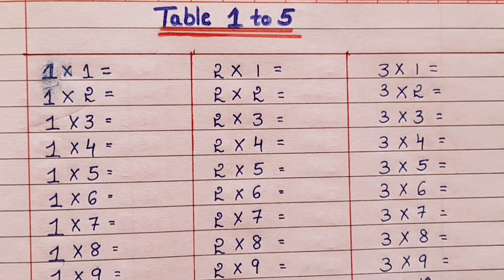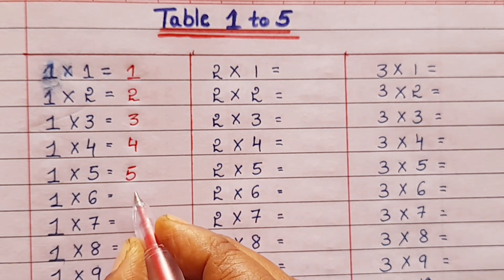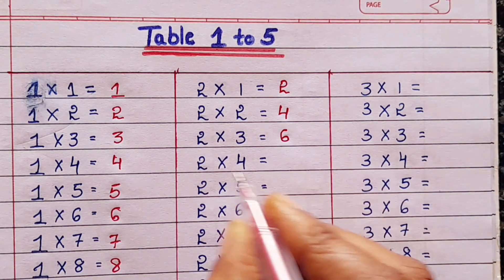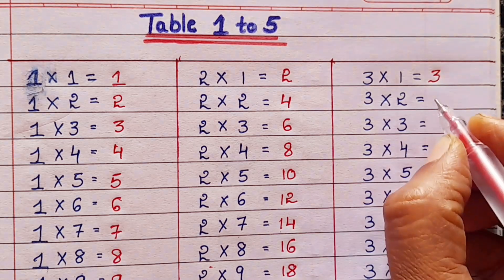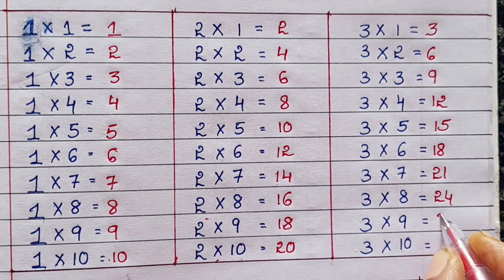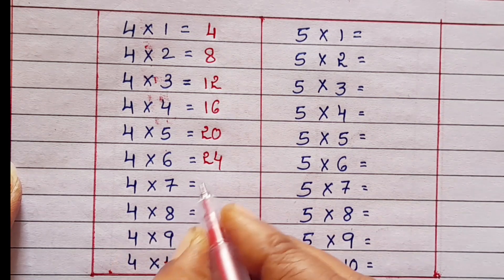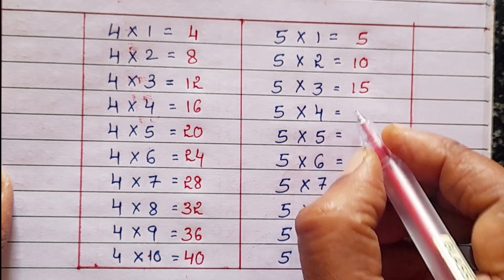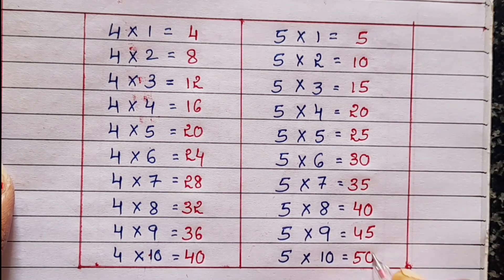Table 1 to 5 | Pahada 1 to 5 | 1 se 5 Tak Pahada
Hello friends in this video we will learn about table 1 to 5

1 se 5 Tak  Pahada
1 to 5 Table
2 to 15 Table
pahada 2 to 15
2 to 15 pahada
pahada 2 se 15 tak
2 se 15 tak pahada

K2M Academy